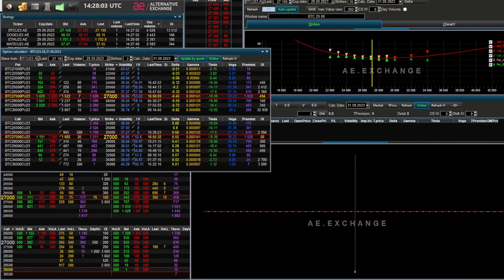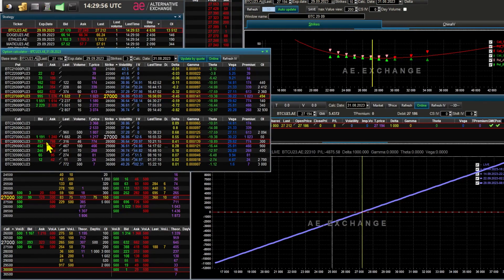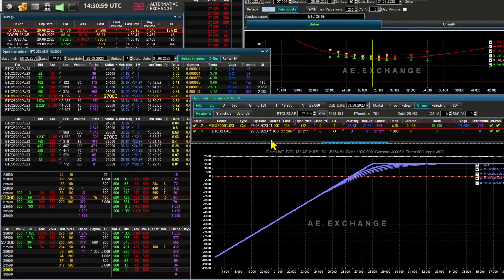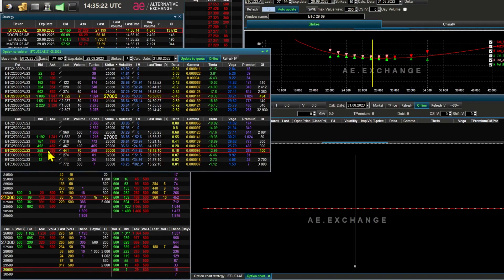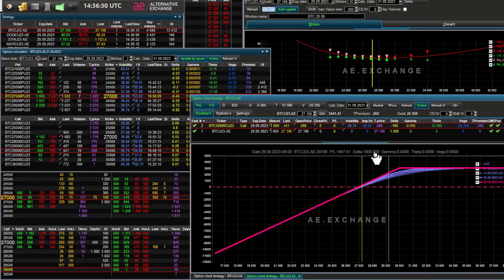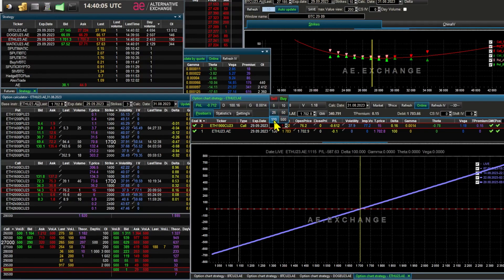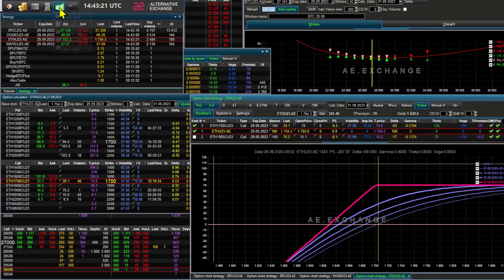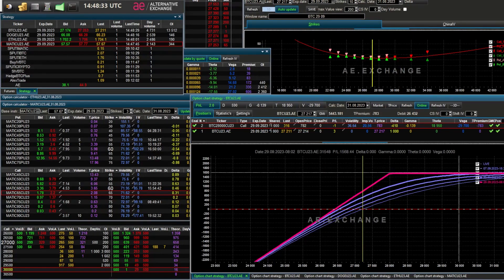Strategy for options trading - Covered Call Option | option trading strategies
Selling covered CALL option - this strategy for trading options will allow you to sell assets more expensive. In the video I have shown some examples of how to use this strategy. You can use it for any asset, for example to trade options of Bitcoin, Etherium, Matic or Dogicoin at the AE exchange .
❓ Be sure to ask questions in the comments below the video and suggest your topics!

My name is Sergei Eliseev, I am a trader with many years of experience, I am the founder of the Option-lab trading terminal and the Crypto Derivatives Exchange AE
Today, you can make money on options trading, regardless, whether the cryptocurrency grows or falls in price. Cryptocurrency options are a more profitable type of trading than spot traiding or trading with futures on bitcoin and other cryptocurrencies.

Video topic: Strategy for options trading - Covered Call Option
📈 If you want to learn more about options strategies, then we recommend you to watch here